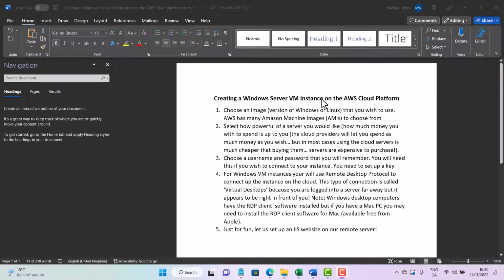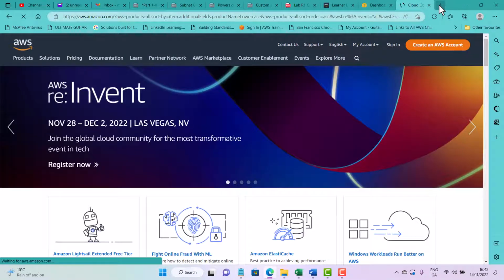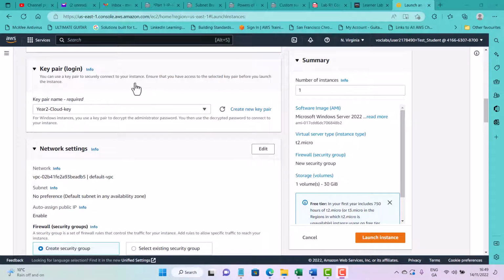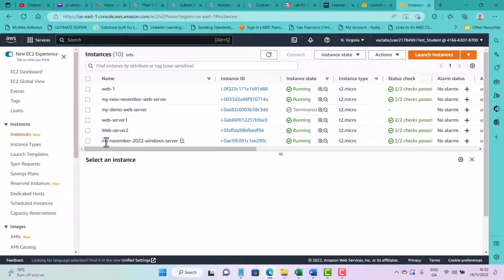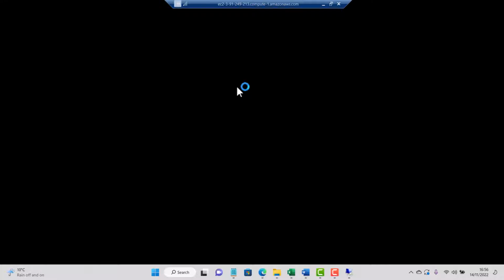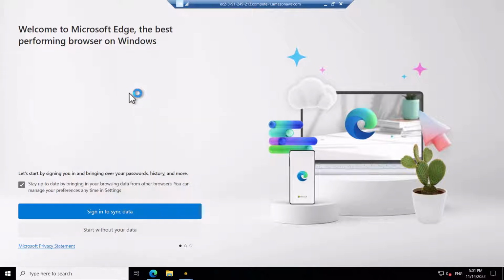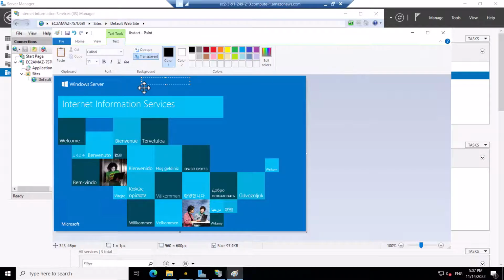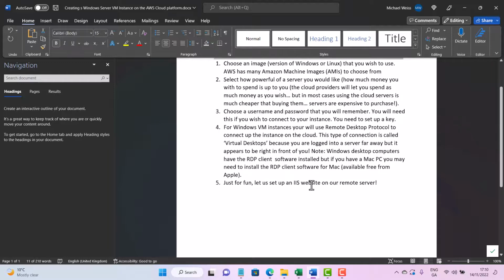Creating a Windows Server VM Instance on the AWS Cloud Platform (Nov 2022)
Demonstration showing how to create a Windows Server instance on the AWS cloud. Demo include how to create the VM, how to connect to it, and even how to set up a basic web site on it!